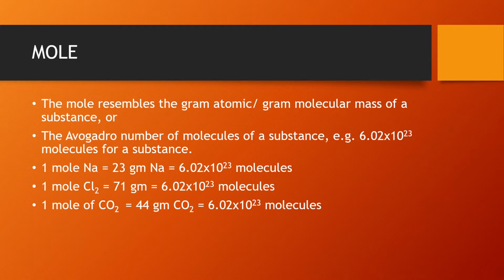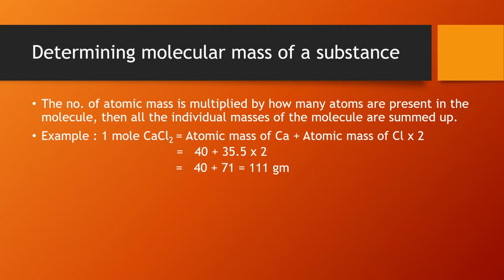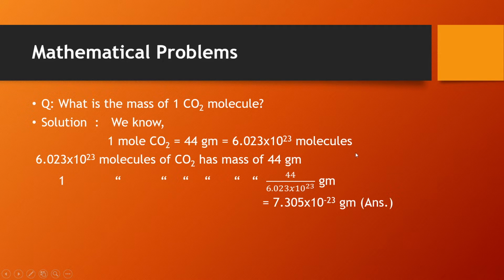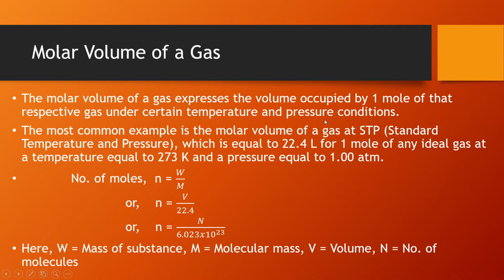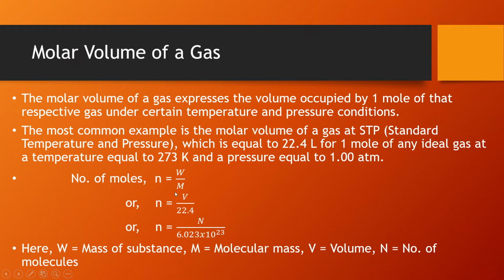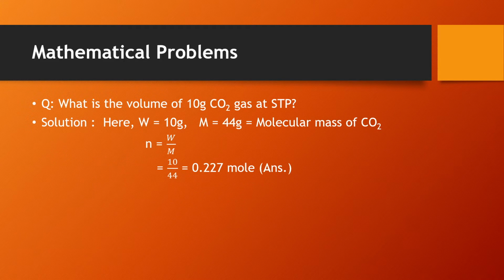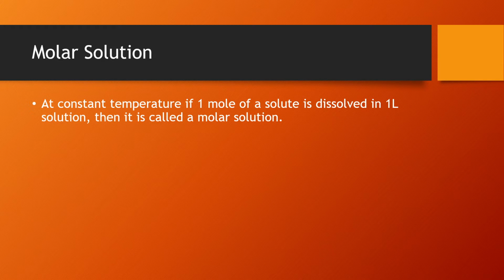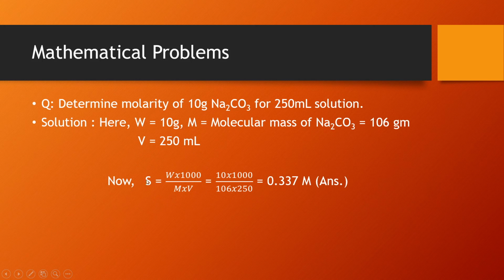Chapter 6 | Class 9 | English Medium | Part 1